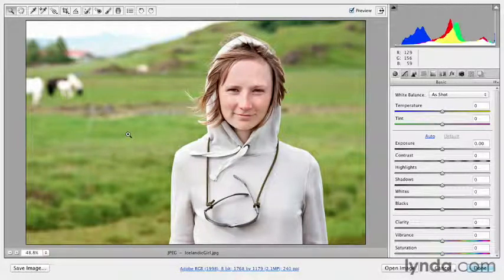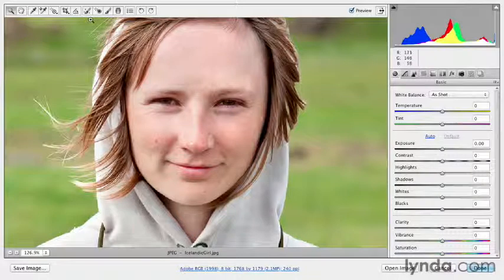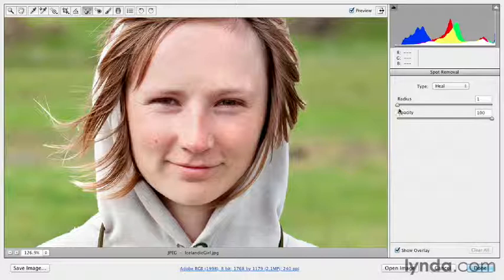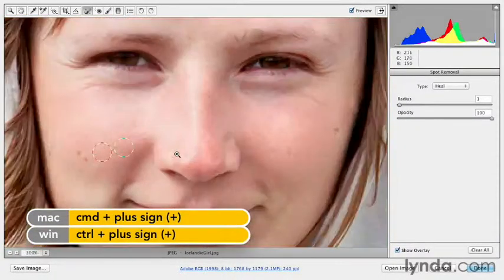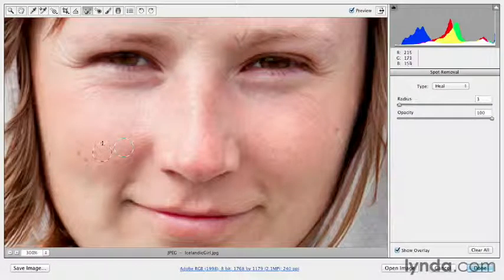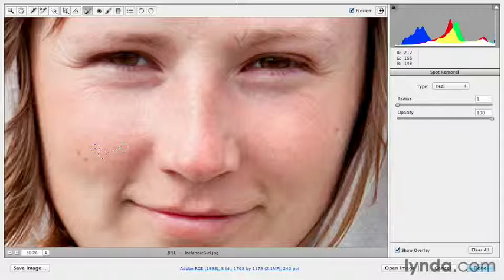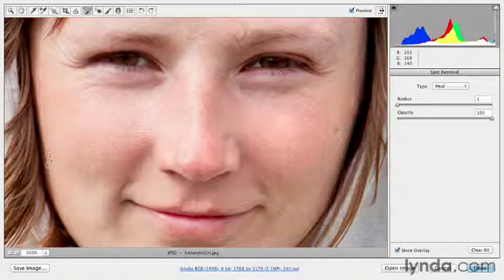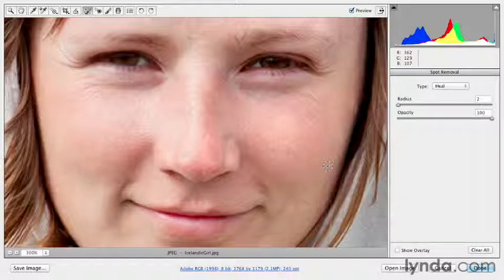05 03 Retouching blemishes with the Spot Removal tool